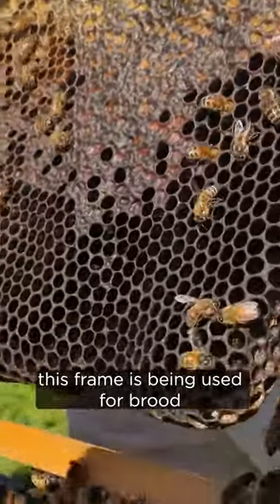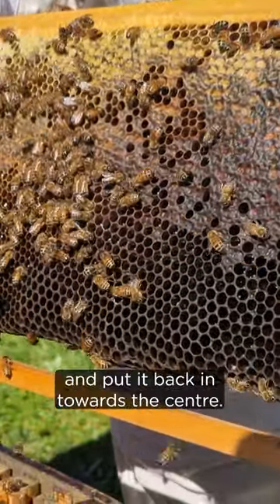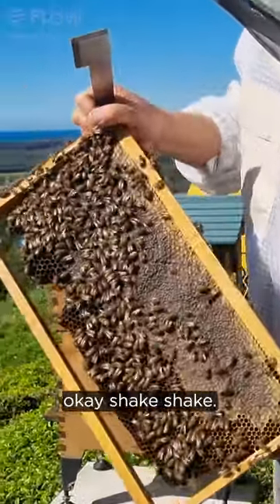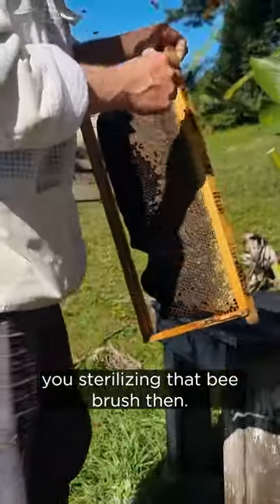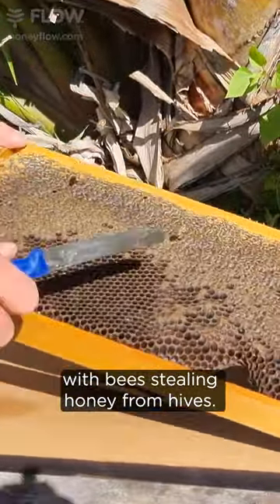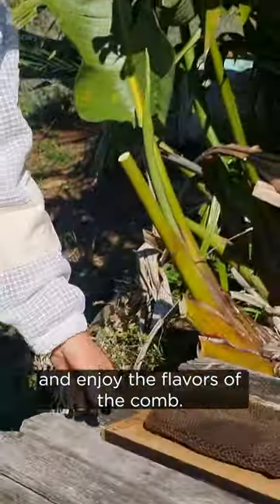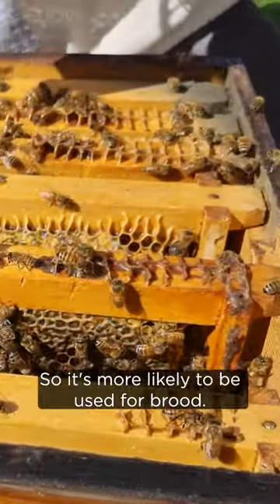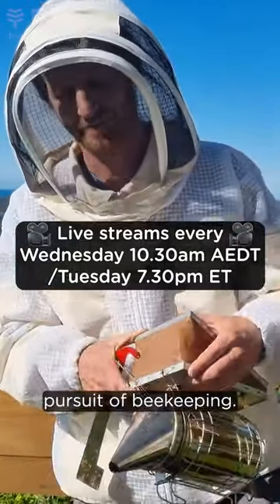How to make room in your hive 🐝 🐝 🐝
Spring beekeeping tip #2 – How to make room in your hive 🐝 🐝 🐝